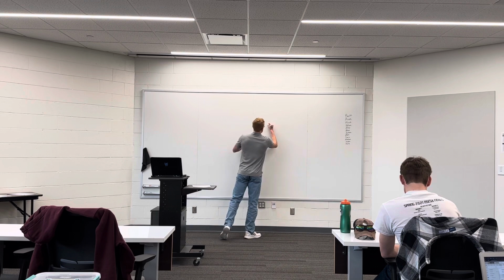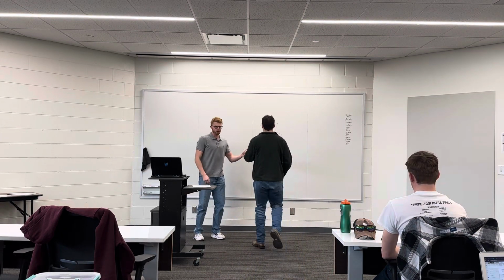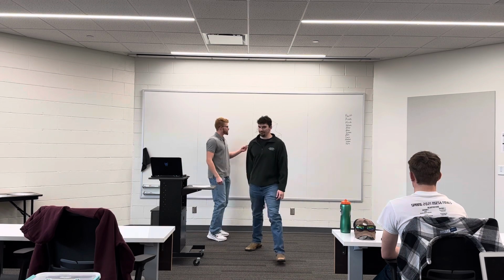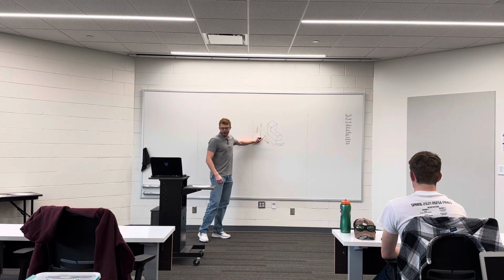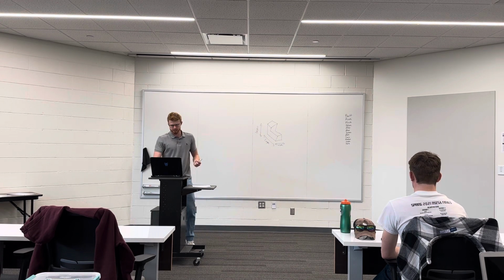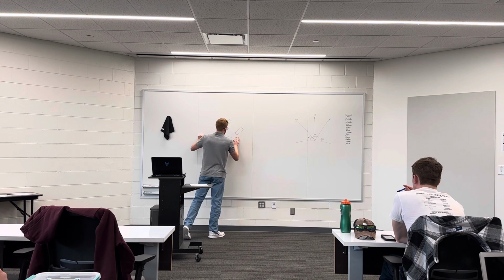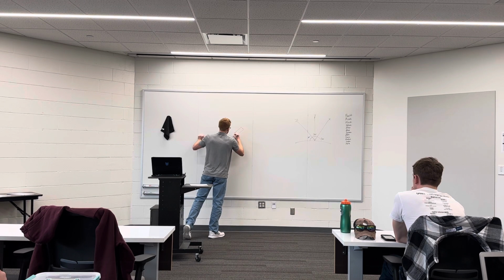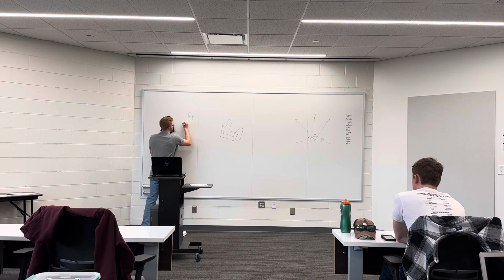Micro-teach 2: Orthographic Projection!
In this video, I demonstrate to my class how to use orthographic projection, implementing 3 views, height, width, and length and anything else needed to know before they start drafting!